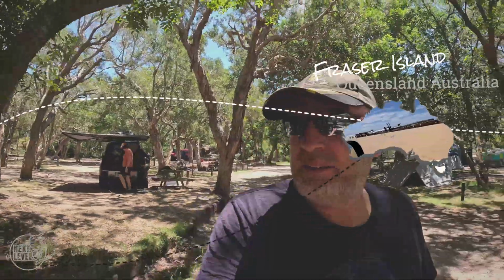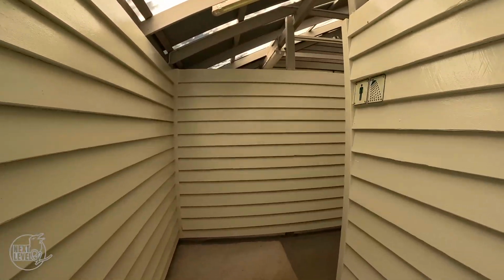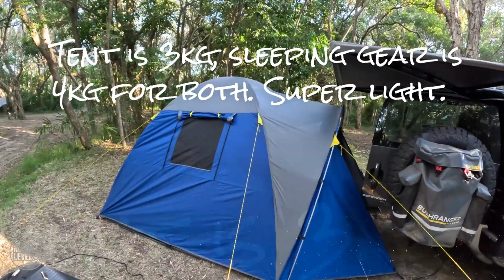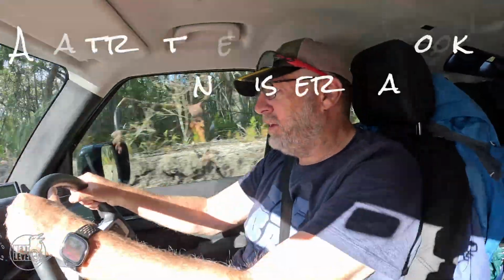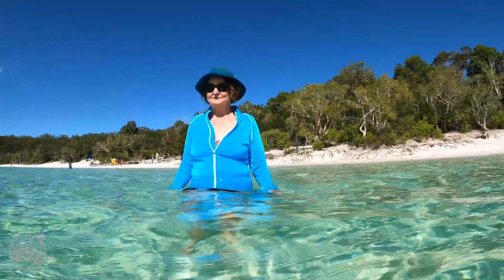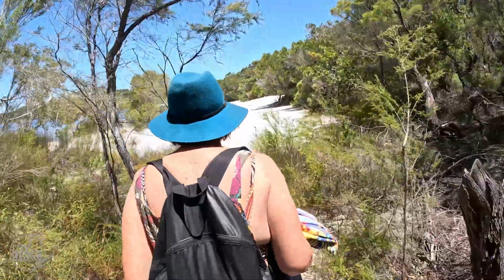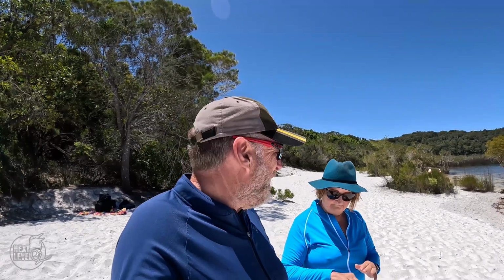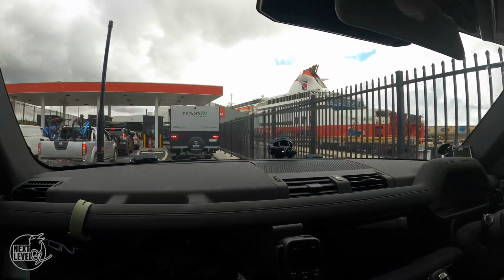Insane freshwater lakes & sandy off-road trails of K'Gari- Fraser Island. Pt 2 @nextleveloz Ep 11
K'Gari- Fraser Island is a must do if you're doing the Lap and haven't been here. It's simply stunning. We test the Defender on the soft inland tracks, move from Dundaburra camp, across the island to Kingfisher Bay and take in Fraser's insanely beautiful inland freshwater lakes. The freshwater lakes are our fave part of this magical location.

This episode we complete our shakeouts and we’re then ready to finally start our Lap of Australia.

Welcome to our Big Lap Gap Year. We're David and Paula @NextLevelOZ. Like many of you we've worked hard for 40 years, but we are too young to retire. So we've bought our first ever caravan and are taking a Big Lap Gap Year around Australia.

This channel is for fun and to share our trip of a lifetime and if we get enough subscribers and watch time on our videos, 100% of any ad revenue earned will go to charity. We'd love your comments, questions and tips.